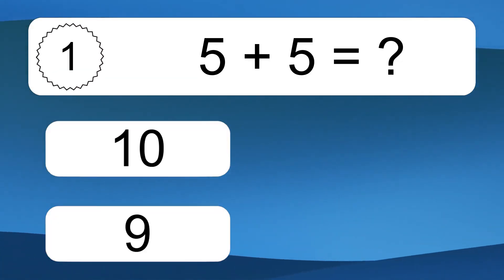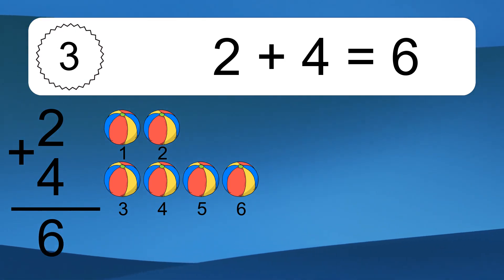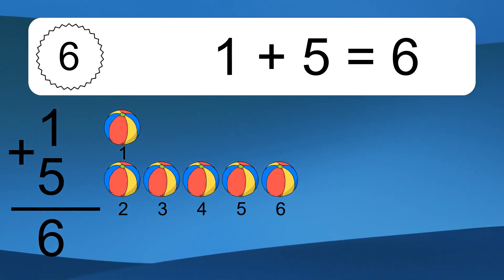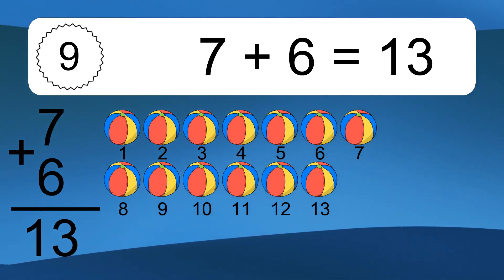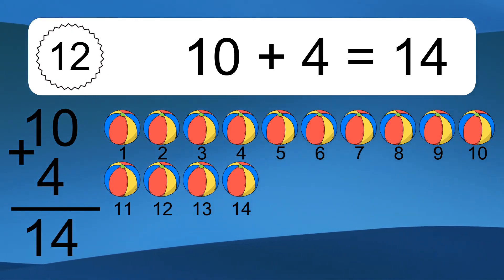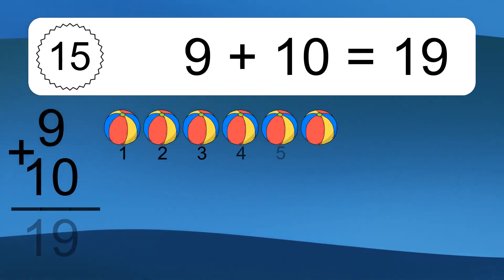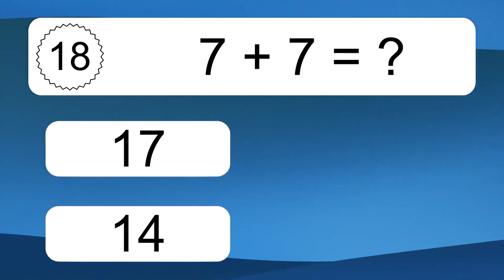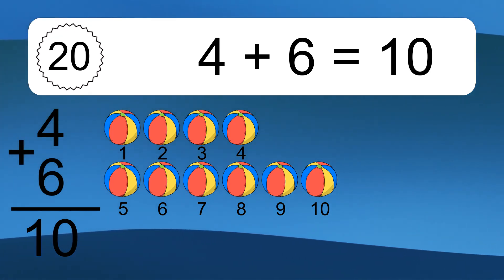20 Addition Quiz Exercises for Kids